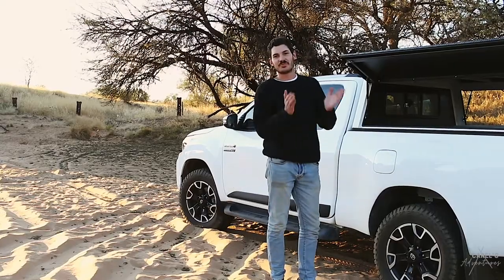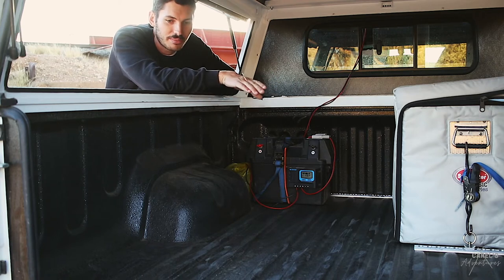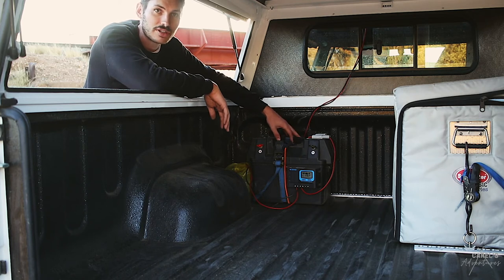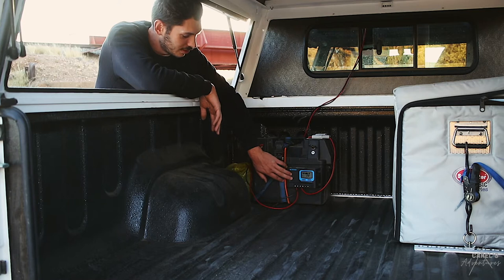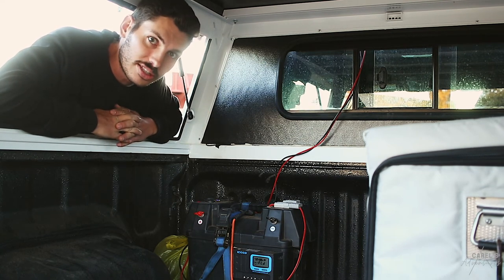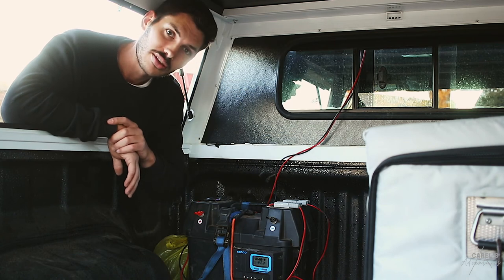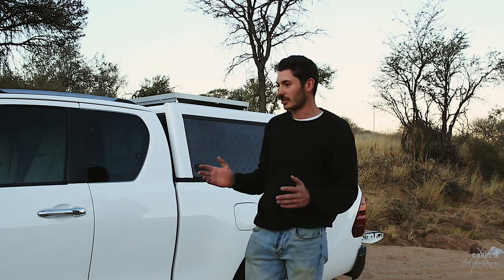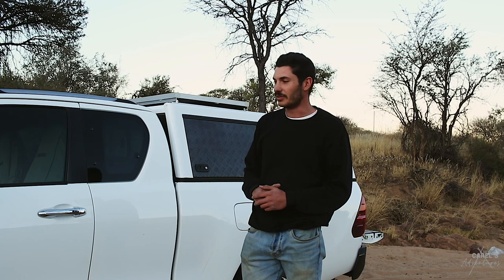CAMPING SOLAR SETUP | Part 2 of my battery and solar setup in my Hilux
Hi guys!

Welcome to part 2 of my camping and overland battery box and solar setup in the back of my Hilux bakkie.

This video shows in more detail the 12v setup that I use while camping and overlanding to be able to use my 12v accessories such as my Snomaster 60L Classic Fridge/Freezer and inverter to charge my laptop and camera equipment without having to rely on power points which allows me to remote camp anywhere and always keep food and beers cold and electronics charged up!

Battery Box - 4x4megaworld
105ah Battery - 4x4 Direct
120W Solar Panel - 4x4 Direct

Have any suggestions or feedback? Please let me know down in the comment sections below!